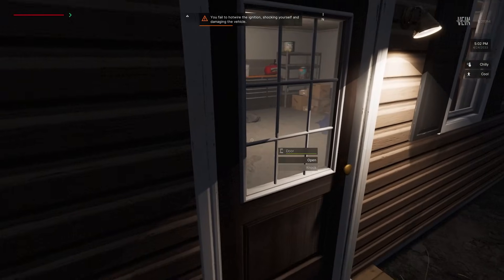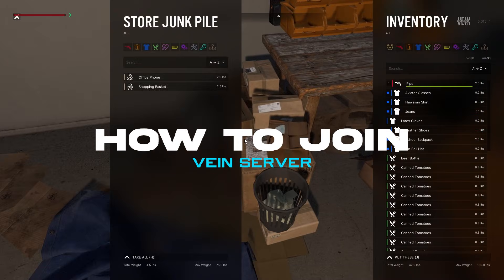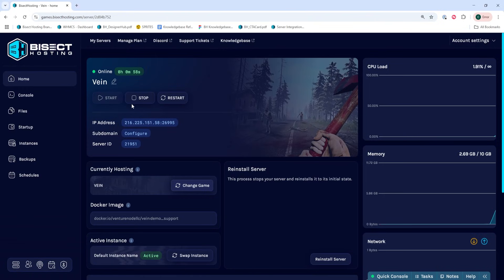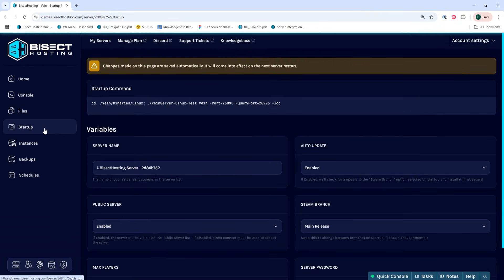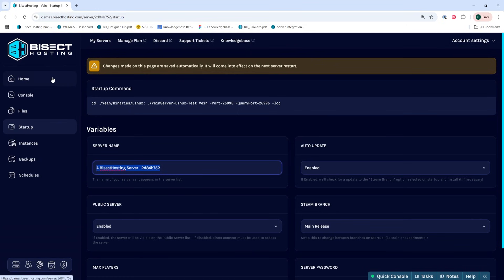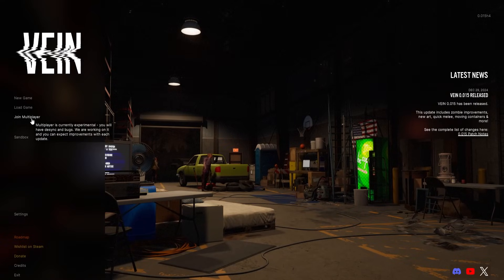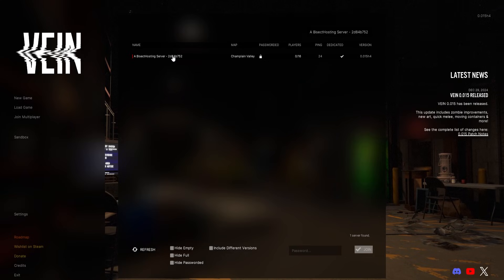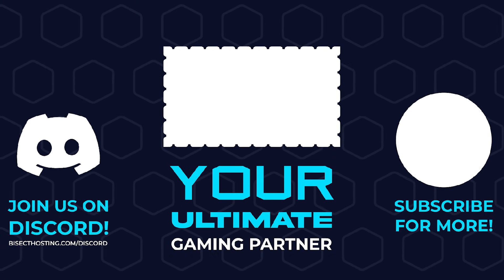How to Join a Vein Server!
Learn How to Join a Vein Server!

TIMESTAMPS:

0:00 Intro
0:13 Start Server
0:22 Copy Name
0:36 Join Server
0:57 Outro